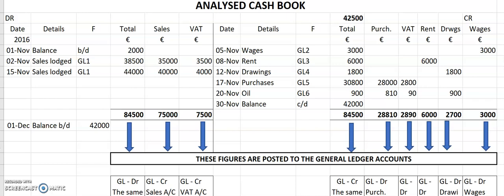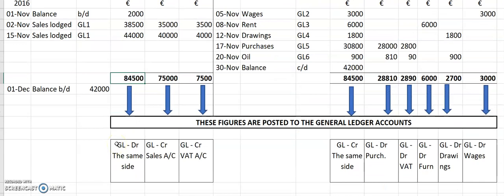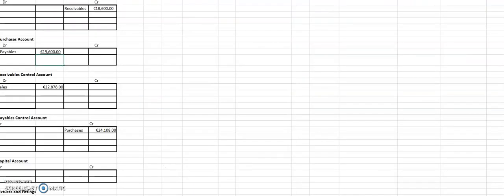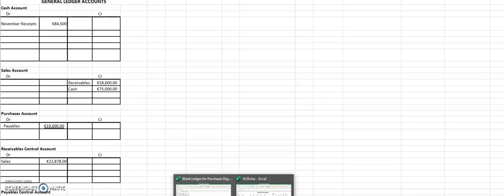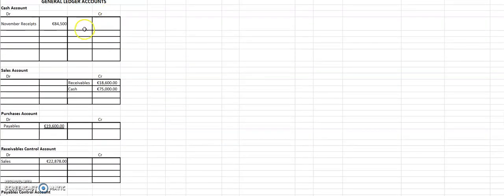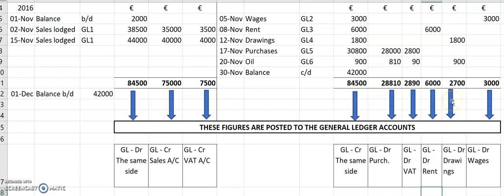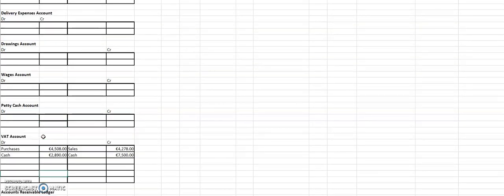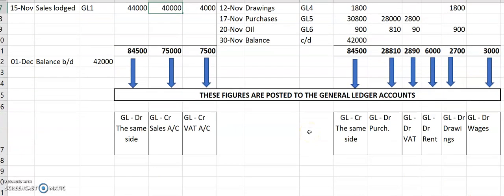Video 6 Posting from ACB to GL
How to post ACB totals to GL